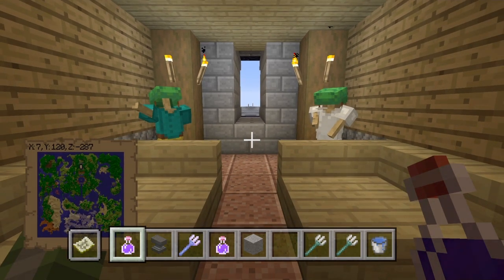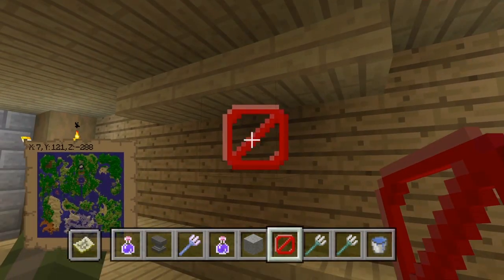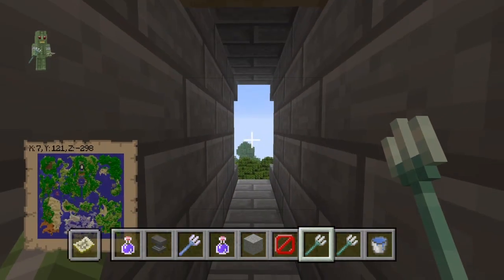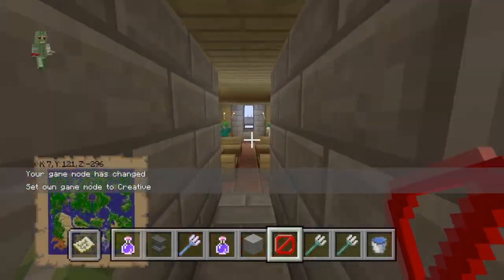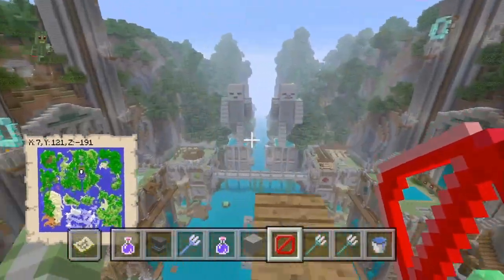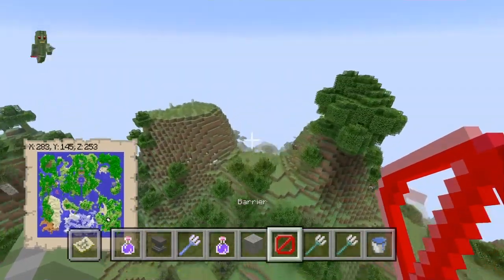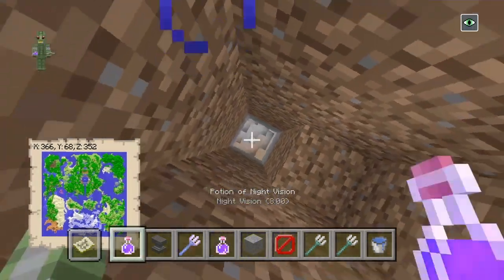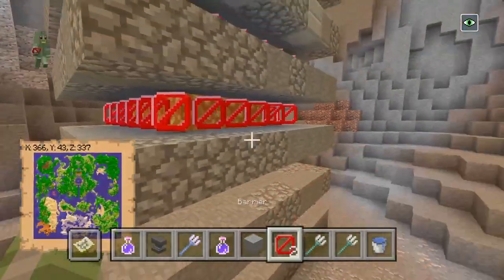(PATCHED!!!!) BARRIER BLOCKS ON MINECRAFT CONSOLE...Sort of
Hey Guys, C-Dawg here. In this video, I show off a secret that was discovered by a Twitter user, which was Barrier Blocks in the Tutorial World. I hope you enjoy the video.